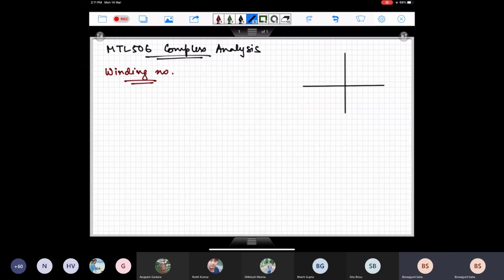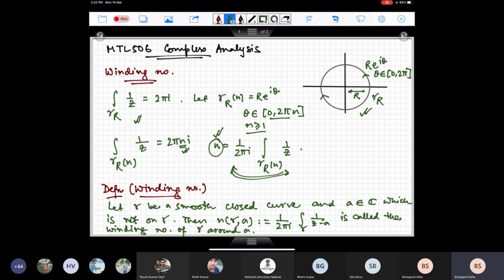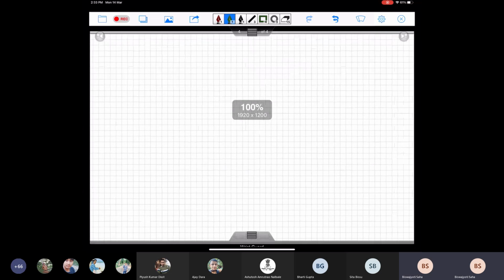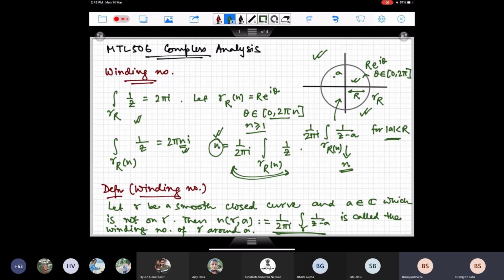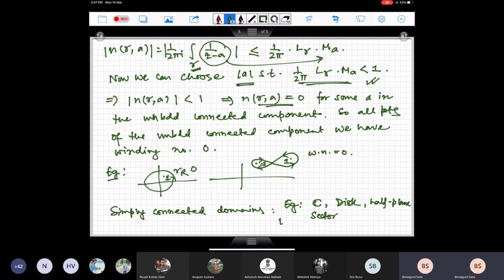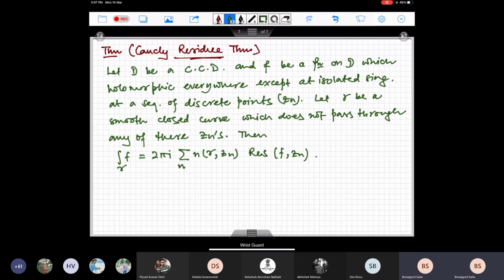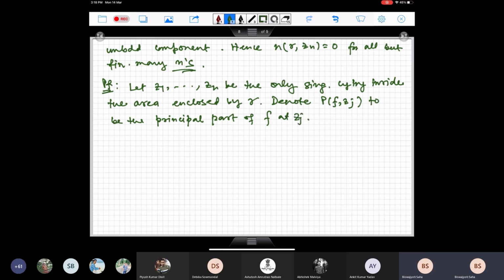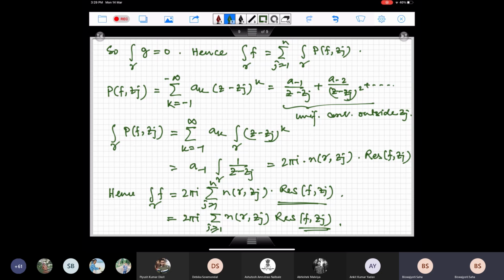Complex Analysis iit Delhi lecture 27